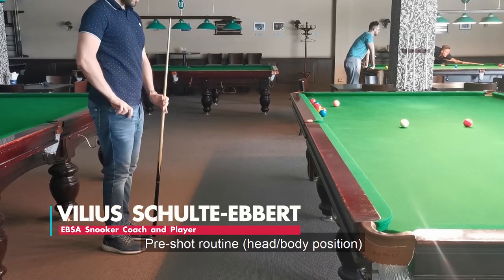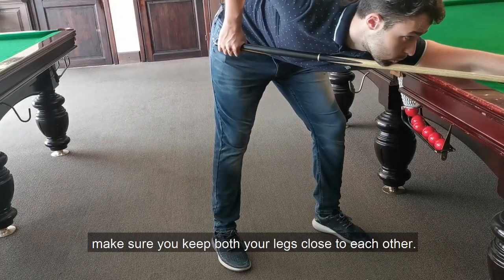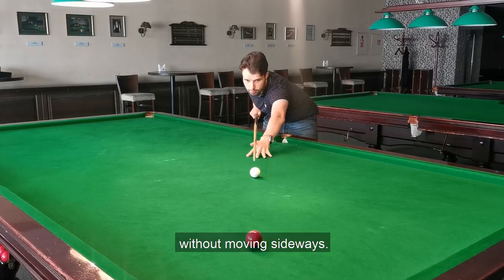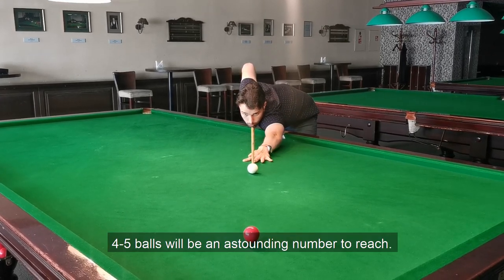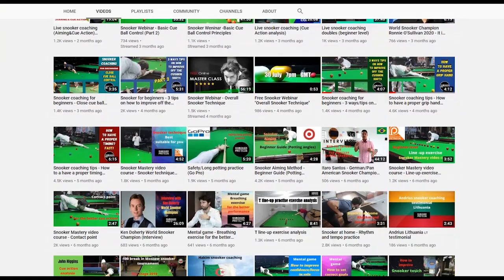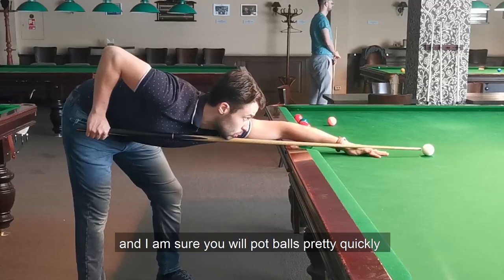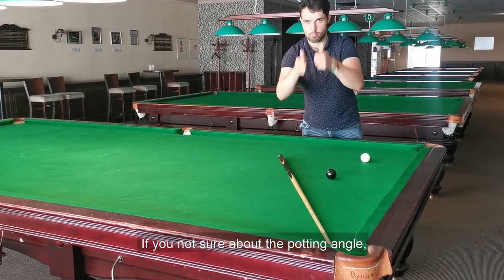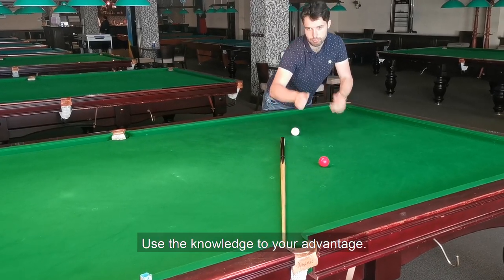snooker coaching - Pre shot routine straight potting, potting angles basics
You will learn simple but very effective ways to improve your pre-shot routine, straight potting, potting angles basics.
Learn what top amateurs and professionals do which allows them to play consistently most of the time.
I'm sure if you will all these tips you will improve tremendously!

Welcome to the Snooker PRO CLUB Youtube channel!

Register now! If you want to get a free video lesson, our Special Gift for you!